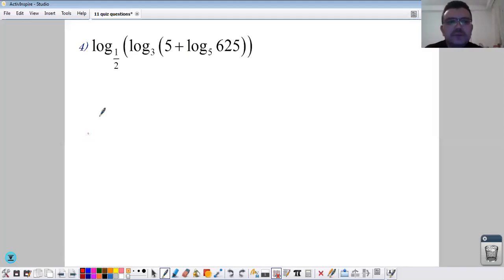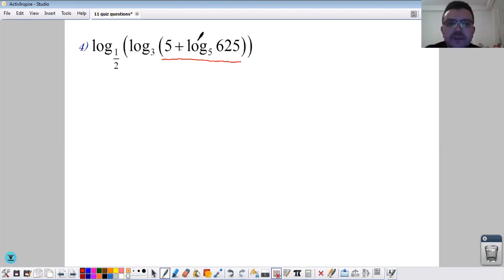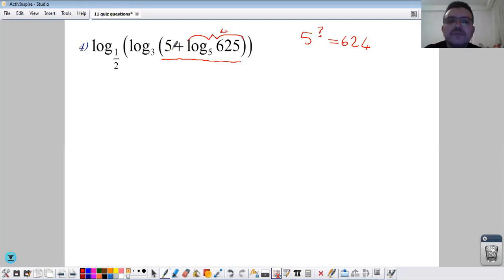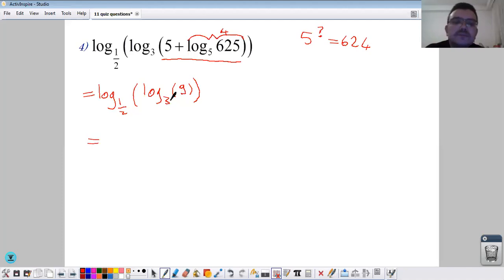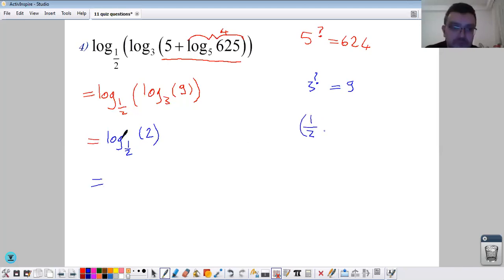Gr11 Logarithms basic calculation example 1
➡️If you want to find videos for everything and don't want to search a lot check my site